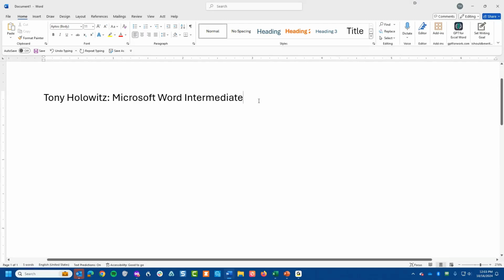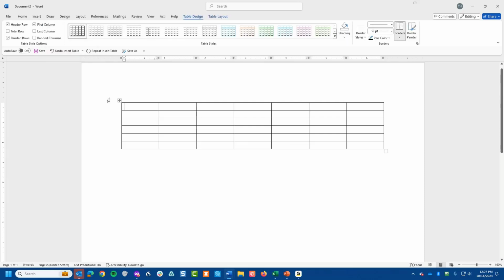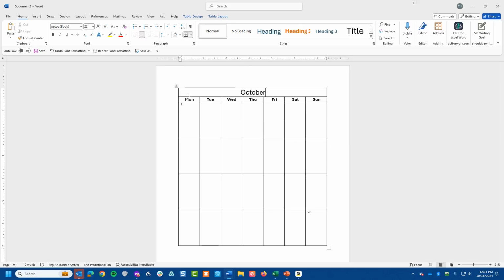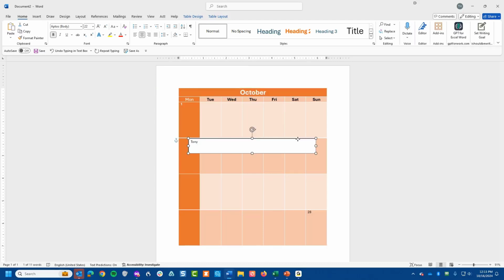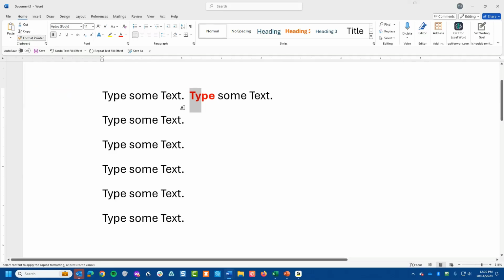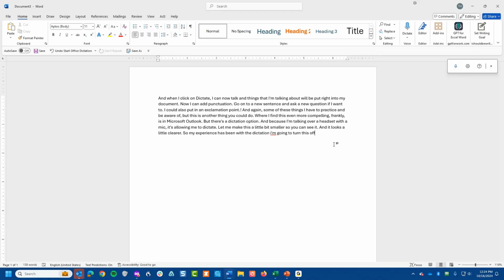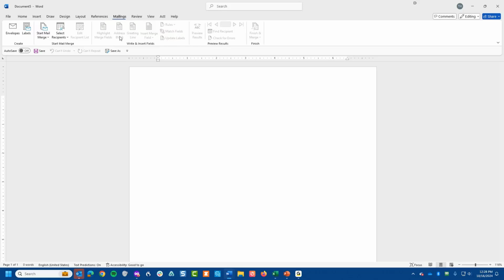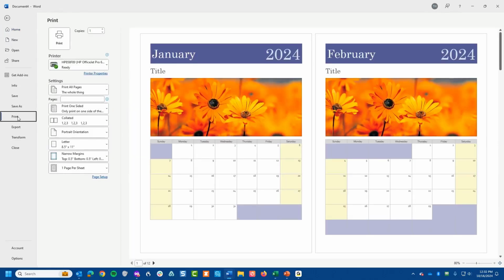Microsoft Word Intermediate Training Class 2024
Tony Holowitz welcomes participants to the Microsoft Word Intermediate Class, where he aims to teach features and functionalities that may be unfamiliar to many users. Tony emphasizes the personalized nature of Word, noting that it can serve various purposes like writing books, proposals, or incorporating artwork, making each user's experience unique.

He starts the session by opening a blank document, adjusting zoom settings for better visibility, and immediately dives into the practical use of tables in Word. Tony illustrates how tables can simplify complex layouts such as calendars by using columns and rows effectively. This hands-on approach demonstrates how to insert and adjust tables, emphasizing their utility for organizing content visually.

Throughout the session, Tony also explores other Word functionalities like the text box tool, which allows for more flexible placement of text on the page, and contextual tabs, which appear based on the object selected, helping streamline the formatting process. He touches on advanced features like the format painter for replicating text styles and the find and replace function for efficient editing.

The class covers practical tips for using Word's templates and tools to simplify tasks, such as using pre-made calendar templates instead of creating one from scratch. Tony advocates for exploring Word's wide range of capabilities to find the most effective tools for specific needs, from document design to dictation features.

By the end, Tony encourages exploration of the interface and personalization of the workflow in Word, emphasizing continuous learning and adaptation to maximize productivity.

Key Points:

- **Personalized Learning**: The class is designed to cater to varying levels of familiarity with Word, focusing on intermediate features that users might not fully understand.
- **Practical Applications**: Demonstrations include creating tables, using text boxes, and utilizing contextual tabs, highlighting tools that enhance document management and design.
- **Efficiency Tools**: Features like format painter, find and replace, and templates are discussed to improve efficiency in document creation and editing.
- **Exploration Encouraged**: Participants are encouraged to explore Word’s functionalities to better understand and utilize the software according to their specific needs.
- **Continuous Learning**: The emphasis is on continuous improvement and learning new techniques to streamline workflows and increase productivity using Microsoft Word.